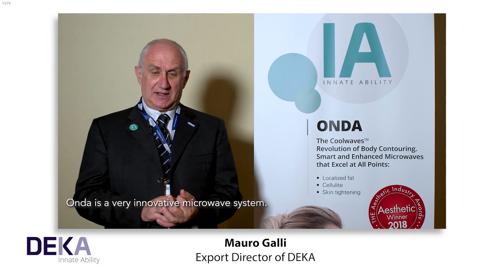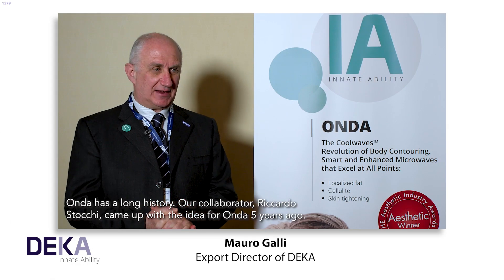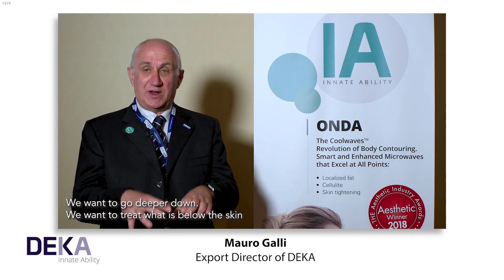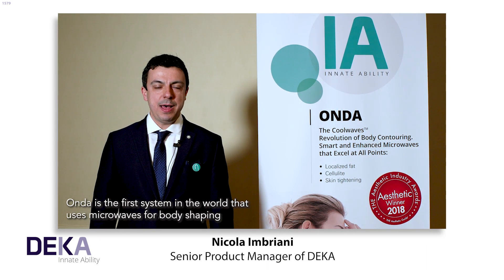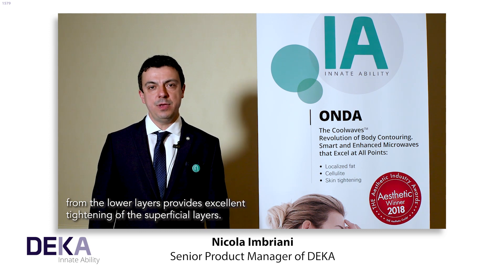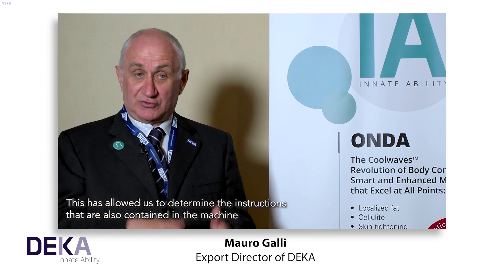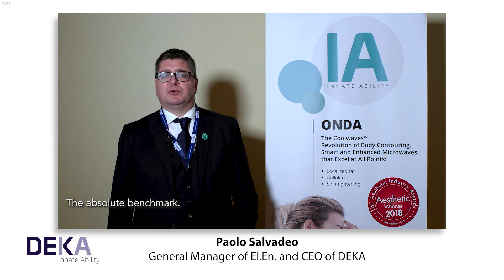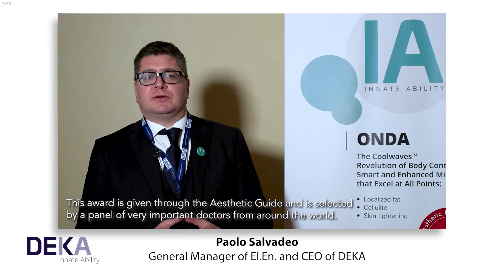ONDA COOLWAVES system presented by DEKA!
Discover ONDA! The very innovative system used for body remodelling, cellulite treatment and skin tightening. Onda is the first system in the world to use special microwave (CoolwavesTM) technology for the body contouring. Thanks to its technology, CoolwavesTM penetrate the human body, beneath the skin, and reach the fat cells by essentially destroying them. Onda is a safe, non-invasive, effective and easy to use system that revolutionized the world of body shaping!